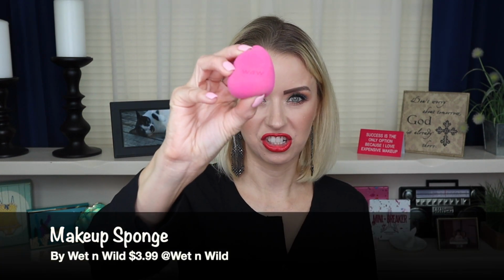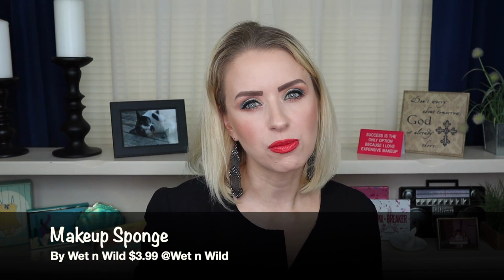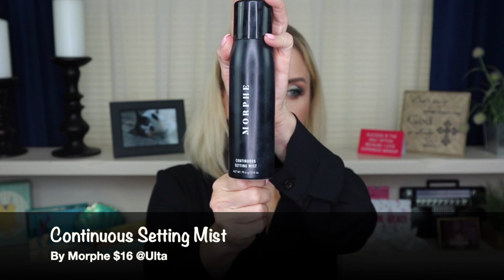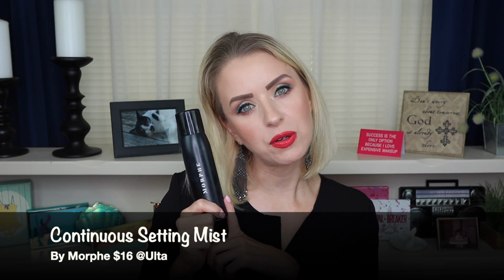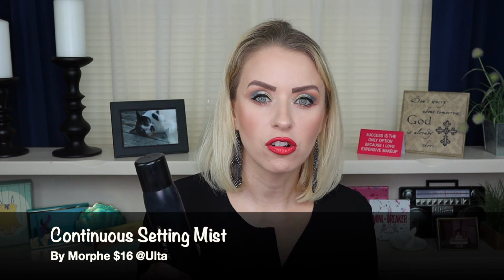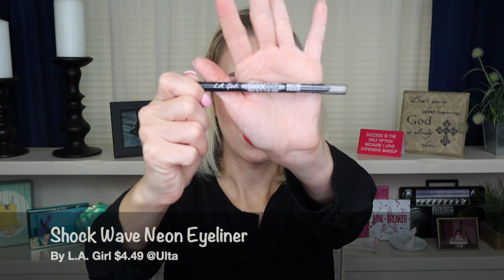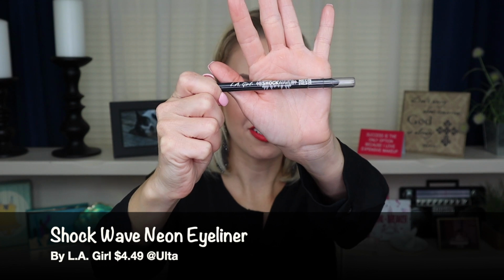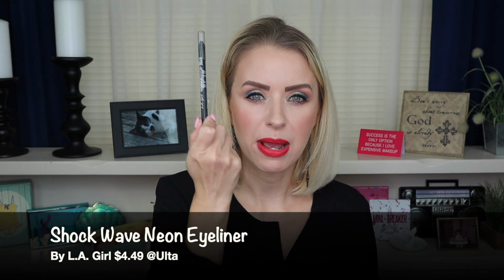Top 5 Beauty Products for Your Vanity | All $25 or Less!!!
Hi! I am a new beauty channel in South Texas so please spread the word!

In today's video I'll be sharing with you my top 5 beauty items that are a must on all vanities.  I have been using some of these products for at least a year or more.  These products are all $25 or less and perform so well. I cannot recommend these items enough. Enjoy the video!

The following products were used/mentioned in this video:
Arsty Makeup Brush Color Remover @Amazon
Wet n Wild Makeup Sponge @wetnwild.com
Morphe Continuous Setting Mist @Ulta
L.A. Girl Shock Wave Eyeliner @Ulta
Natasha Denona Mini Nude Eyeshadow Palette @Sephora